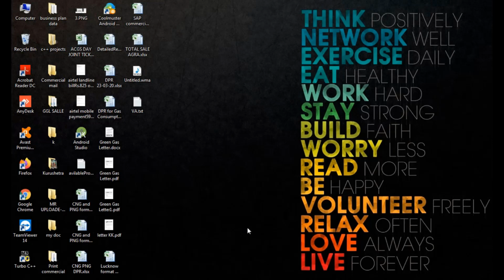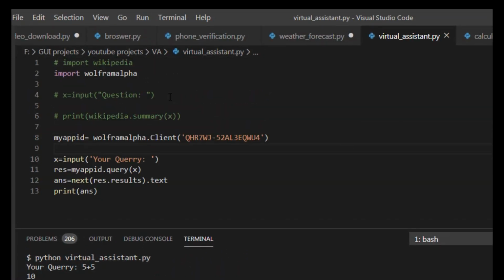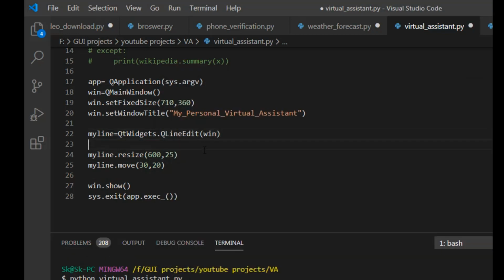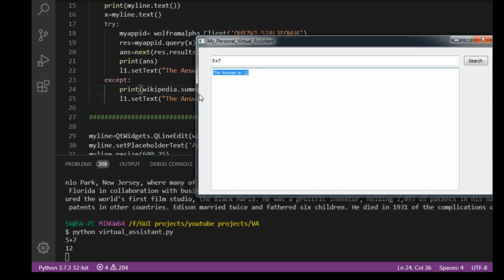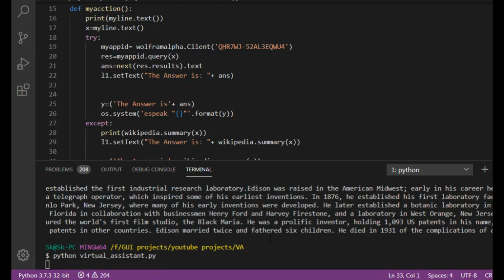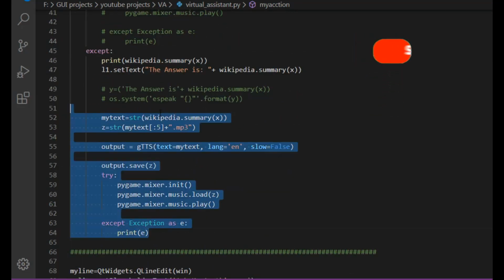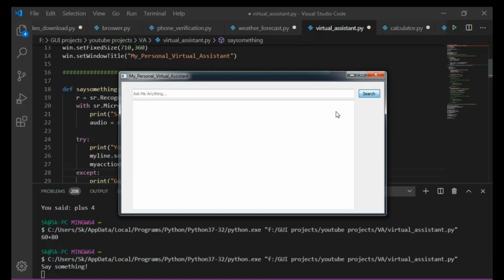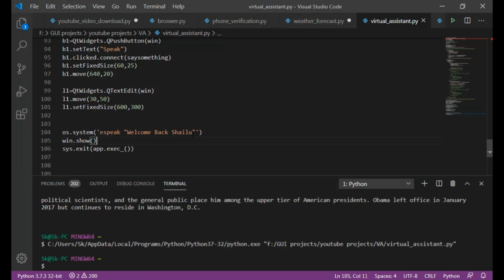Build Virtual Assistant Using Python 3 With Pyqt5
If You Have Query About My Project You Can Also DM me...